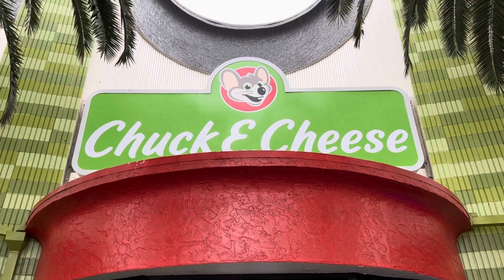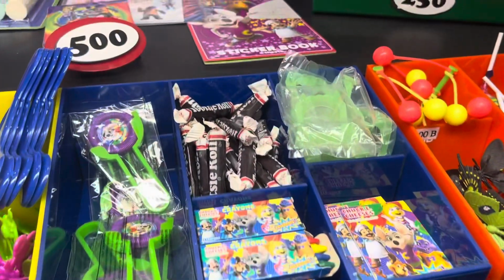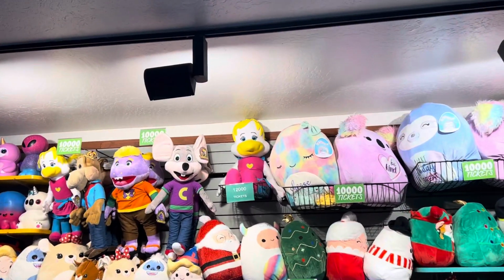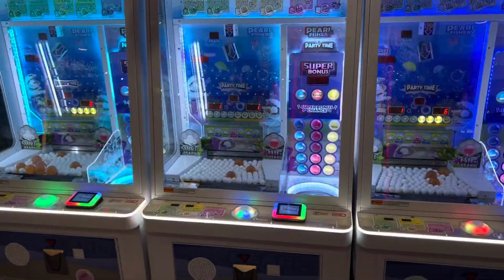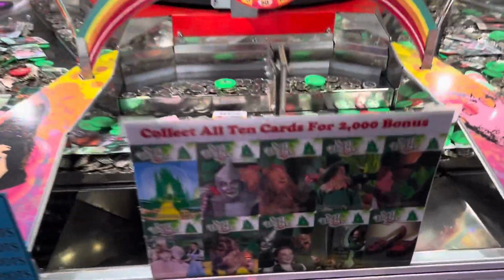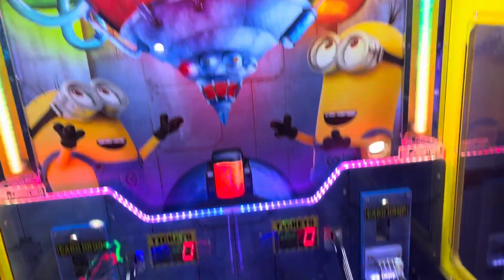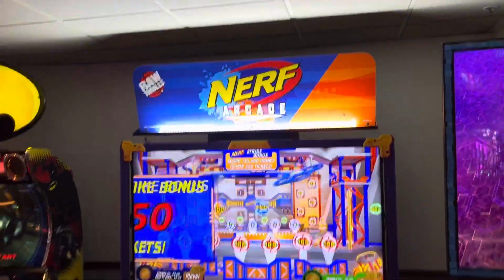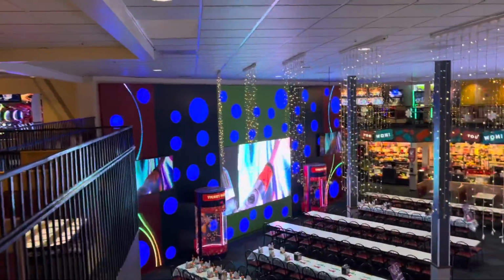Chuck. E Cheese Full Store Tour, San Jose CA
Today I went to the Chuck E. Cheese in San Jose,￼ CA. This is the largest Chuck E. Cheese in the United States and￼ has a circle of lights stage with a dance floor ￼which is very unique. I believe it used to be a pizza time theater and it used to have a portrait stage, balcony stage, 1 or 2 stage, and studio C alpha stage. I don’t think this was a showbiz pizza place location because there was never a 3 stage at this location with showbiz pizza creative engineering animatronics. Unfortunately there are no animatronic cyberabic characters here currently of Chuck E. Cheese, Helen henny, munch, jasper, or pasqually. This video is going to cover the first and second floor, unfortunately the third floor is closed to the public. I wish I could have toured the third floor like sets streets and Eats but at least this tour I feature the circle of lights stage, dance floor, full salad bar, a full prize counter breakdown, full arcade area and all arcade games, both the first and second floor, dining tables and outside entrance. Overall I really enjoyed visited this store, and highly recommend visiting here if visiting San Jose, CA.